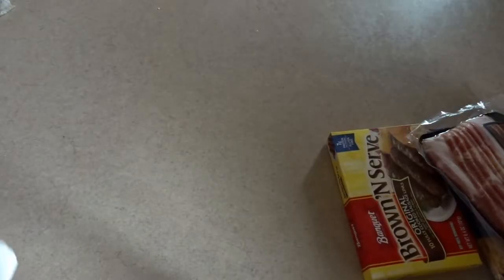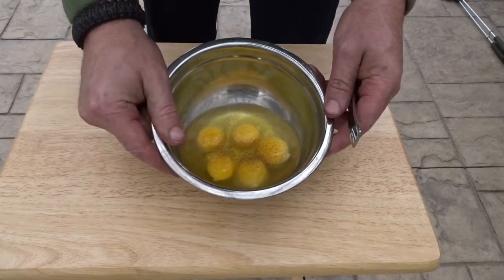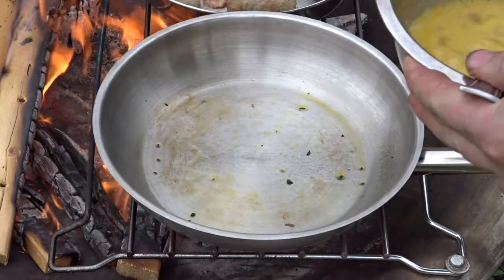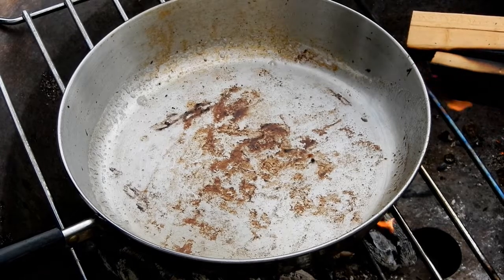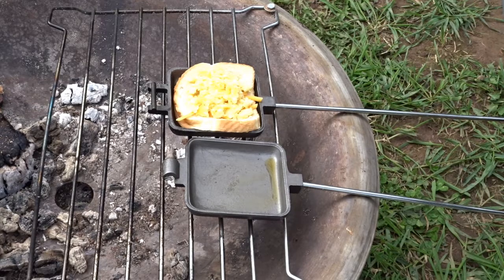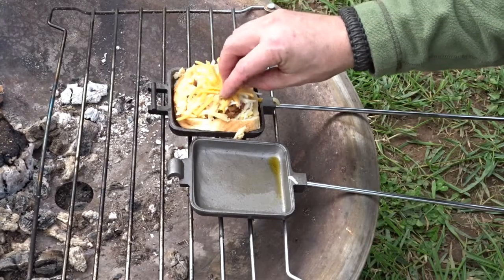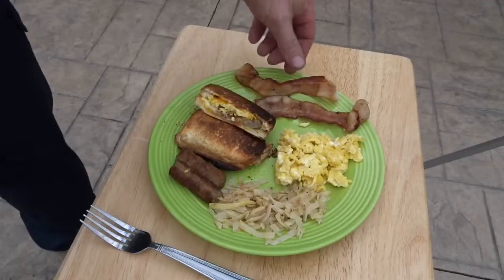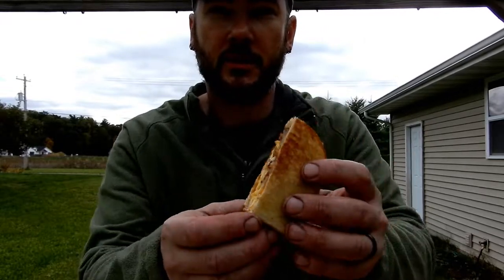Campfire Cooking Collaboration Breakfast Edition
The campfire Cooking Collaboration strikes again. This time we are coming at you with the breakfast edition. Below are the links to the other collab channels.